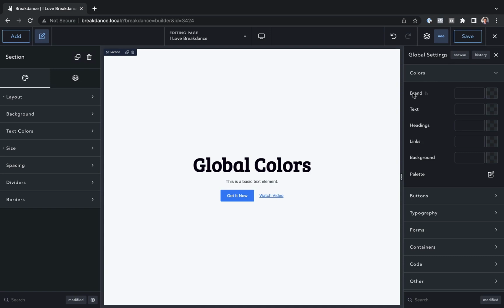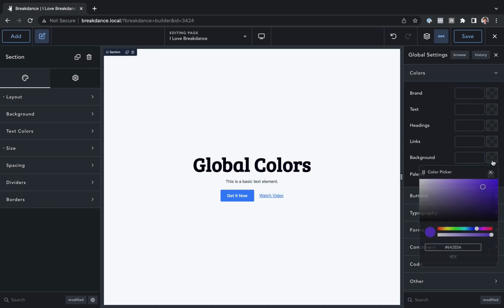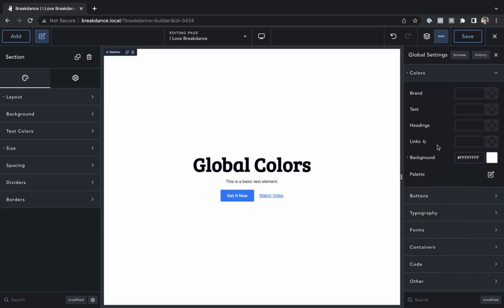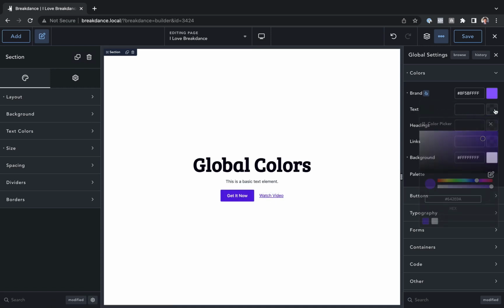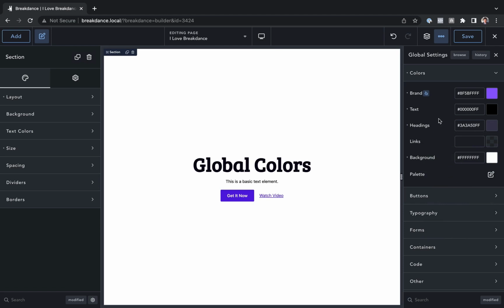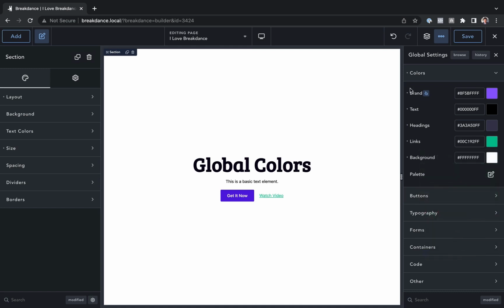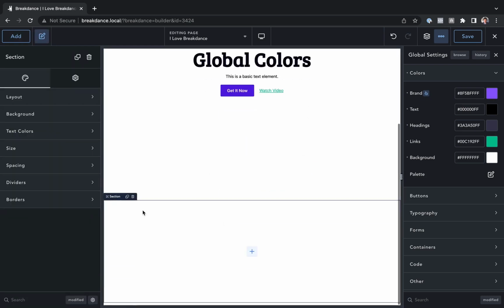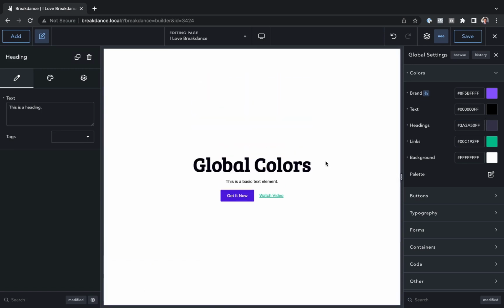How To Use Breakdance's Default Global Colors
Breakdance's Global Colors are like a design productivity super-power.

In this video, Louis from Breakdance will show you how to use the default Global Colors in Breakdance.

You'll learn how to access global settings, set background, brand, text, headings, and link colors, and apply these colors to various elements on your site.